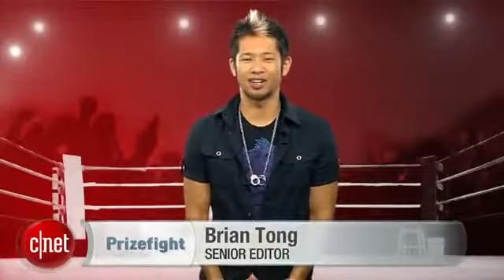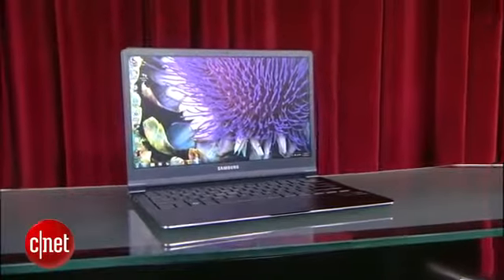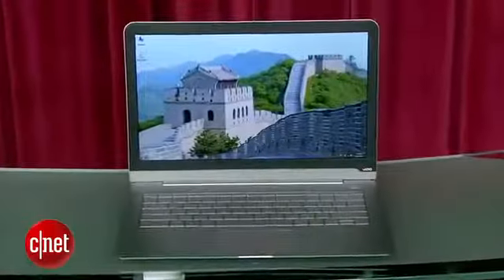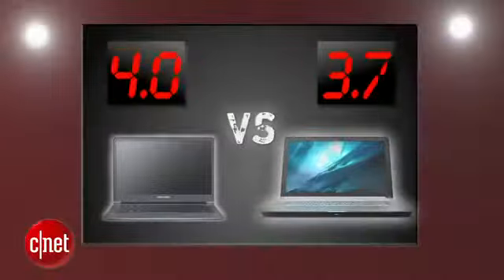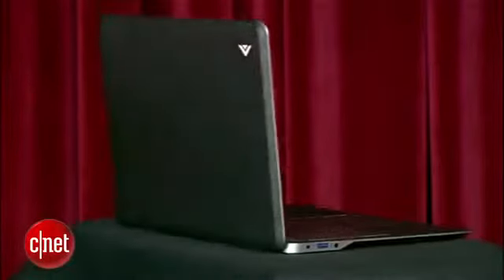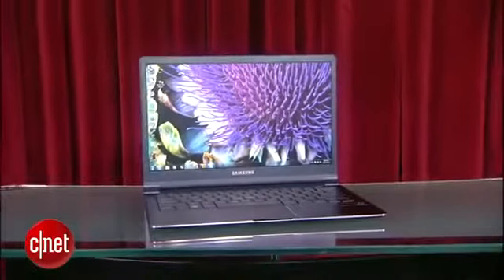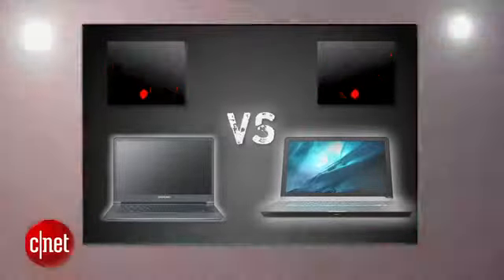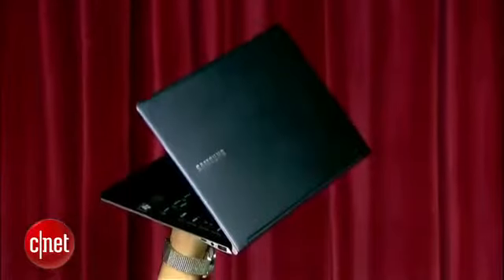Samsung New Series 9 Review Video382